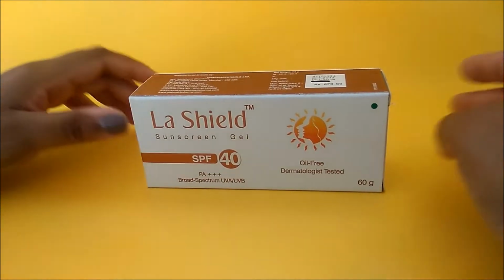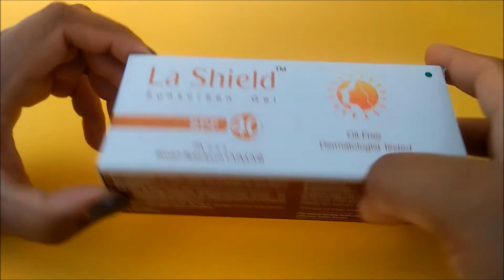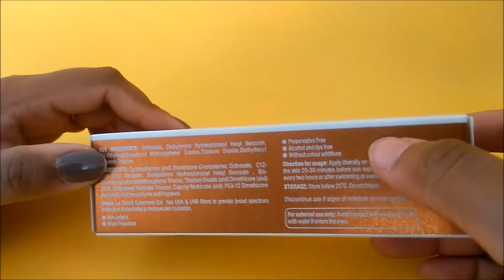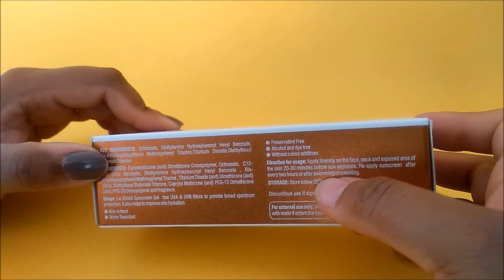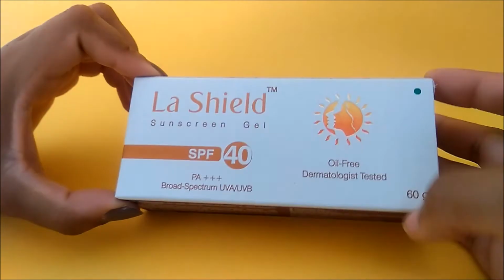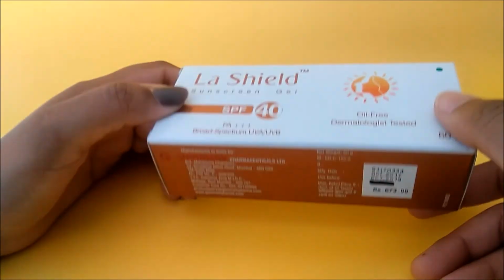Review of La Shield Sunscreen Gel (English) : ClickOnCare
Buy this product online at ClickOnCare.com

Broad spectrum sunscreen that protects the skin against UVA and UVB rays